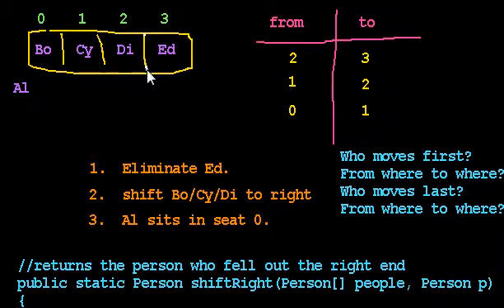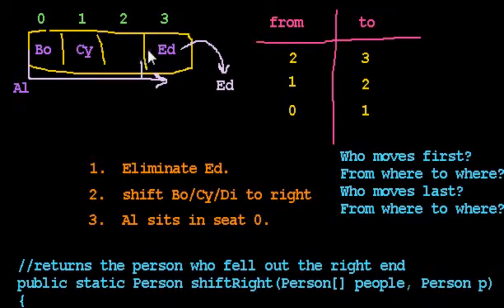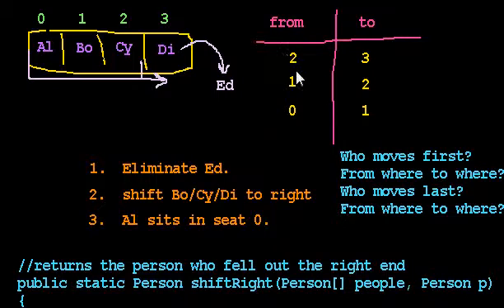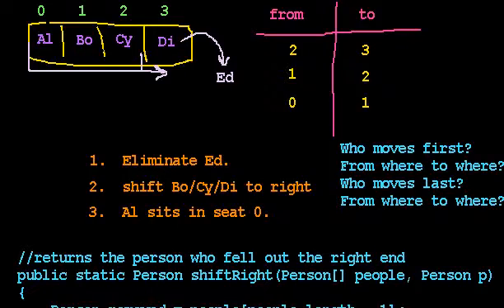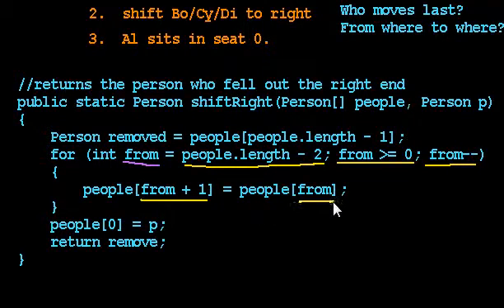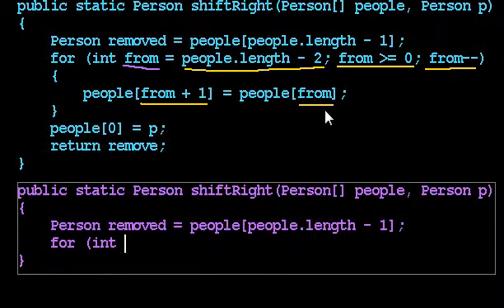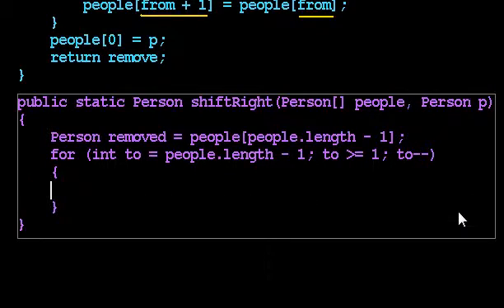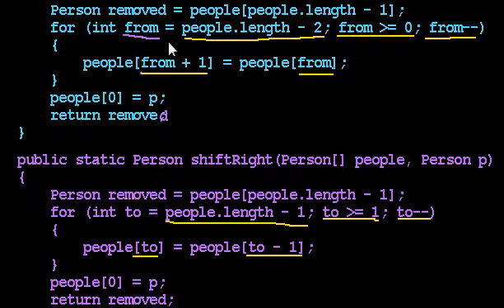Shifting Array Elements 2